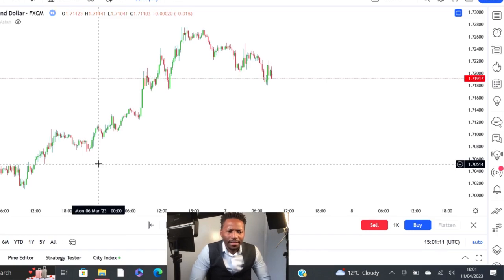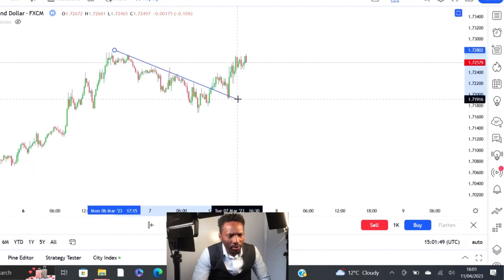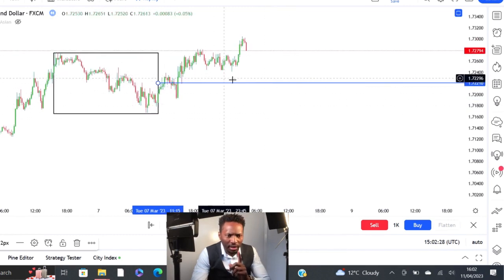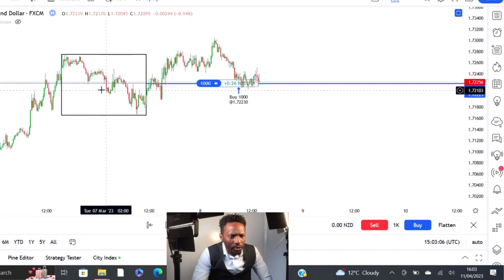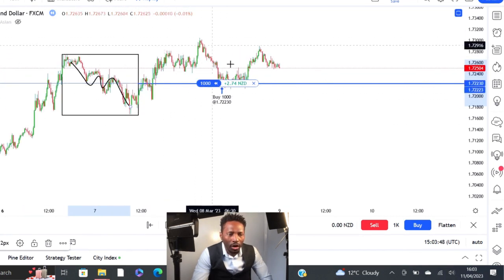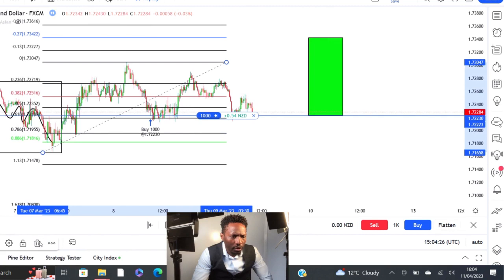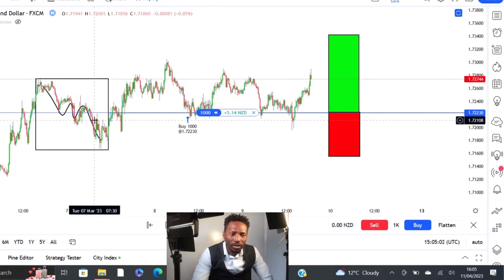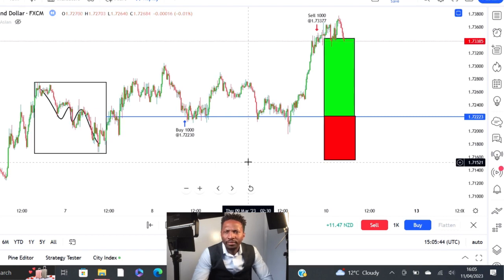How Did I Not Know About This Strategy??? | FOREX TRADING | CONTRACTION | LEARN TO TRADE